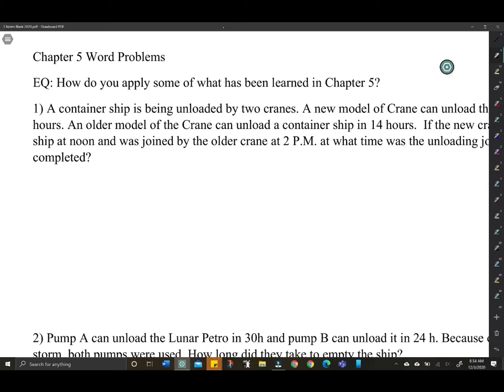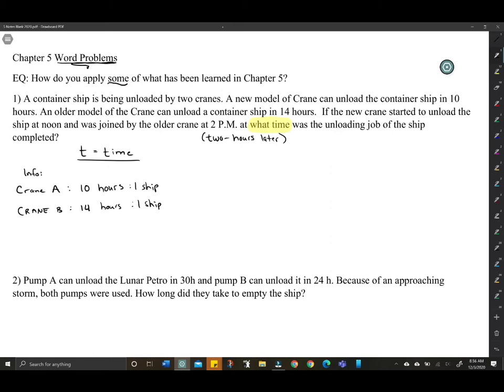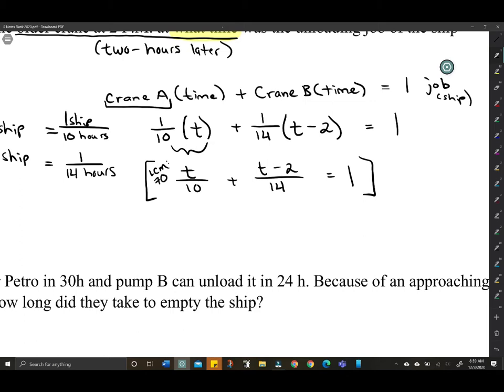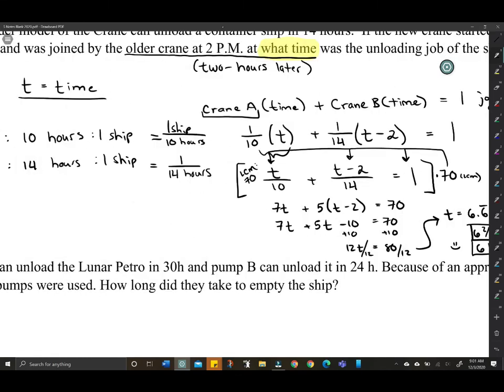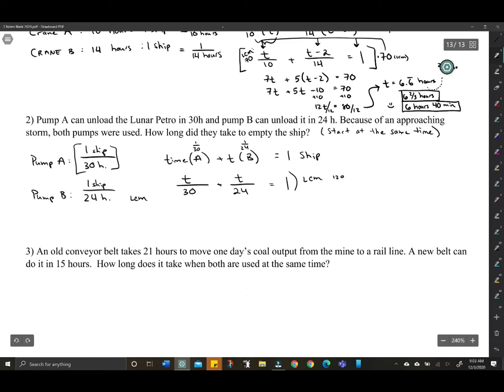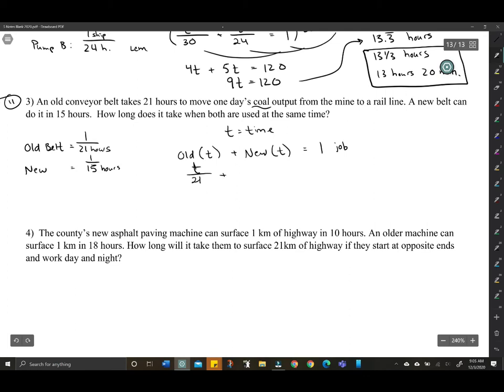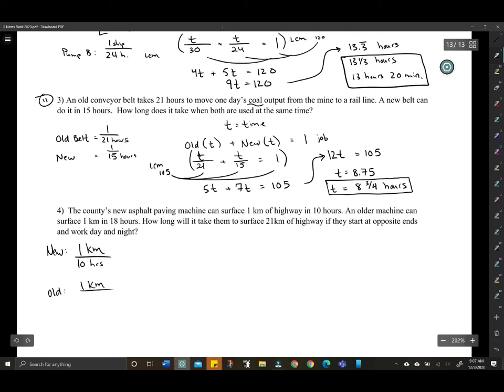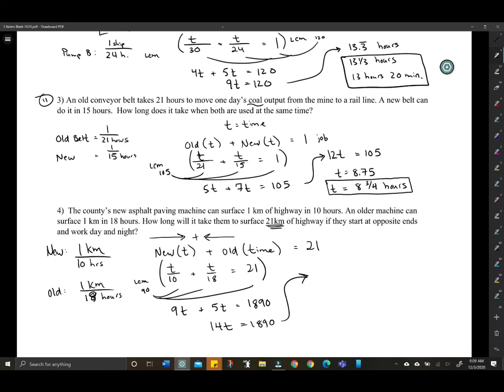5.10 Video Notes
Applications of Unit 5